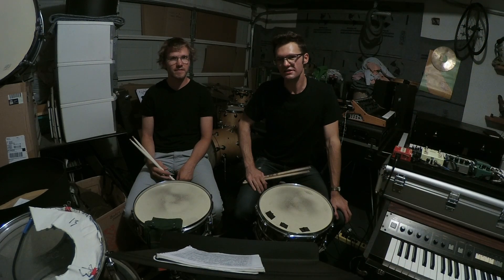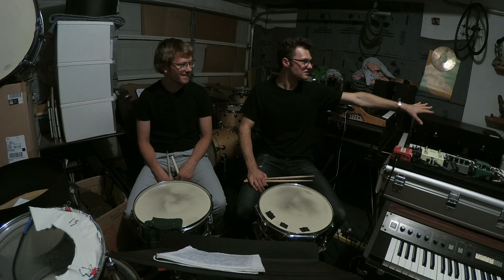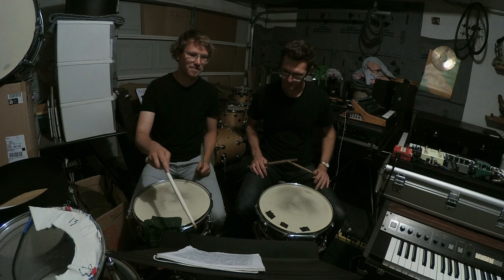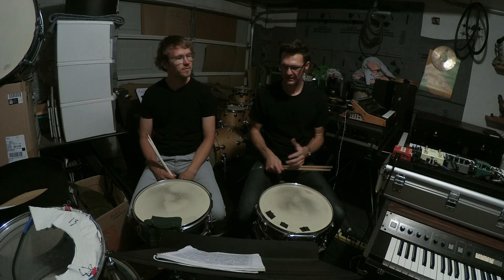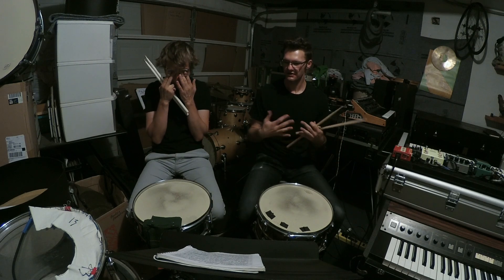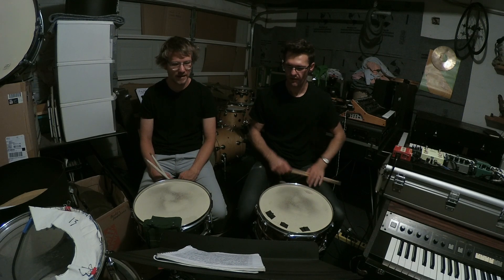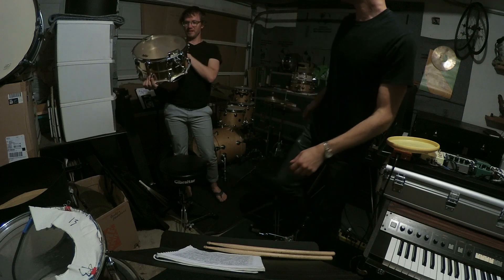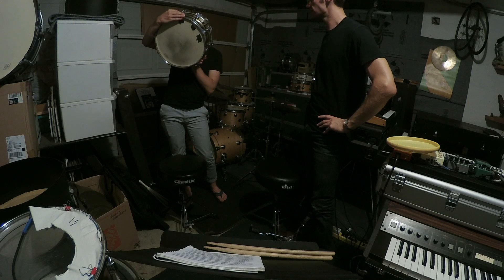Solo No. 141 with Jens Kuross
All 150 snare solos from the Wilcoxon book played with 150 different drummers:  Solo No. 141 with Jens Kuross.

08/27/18